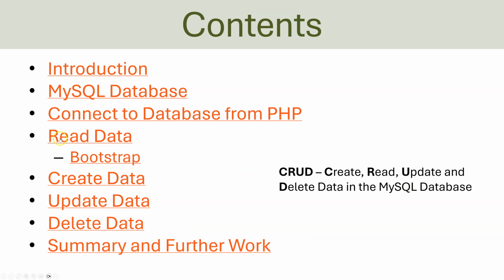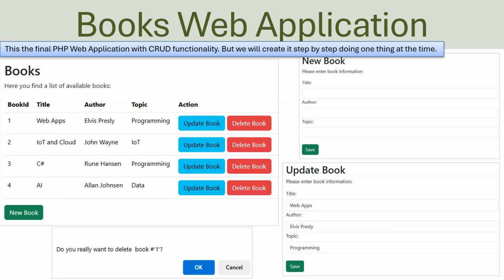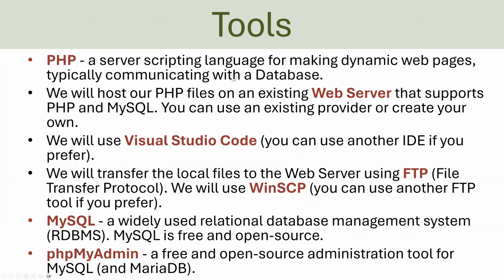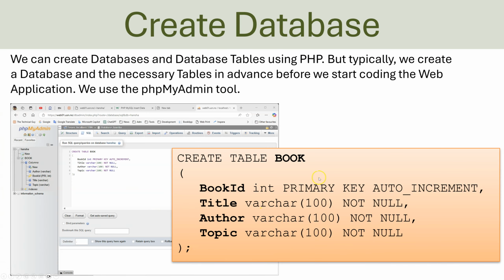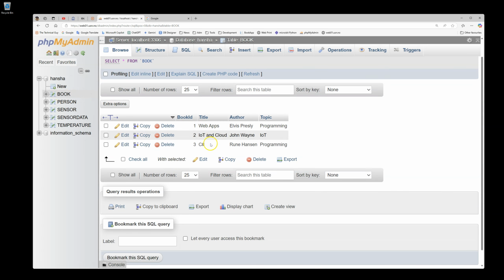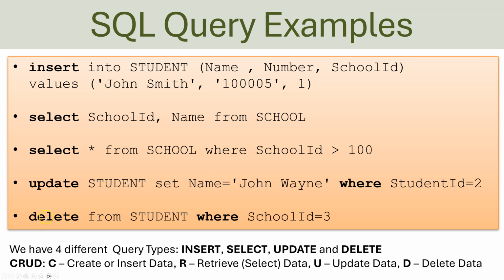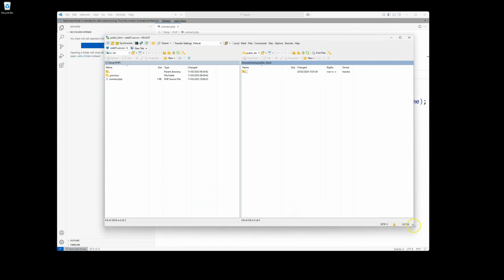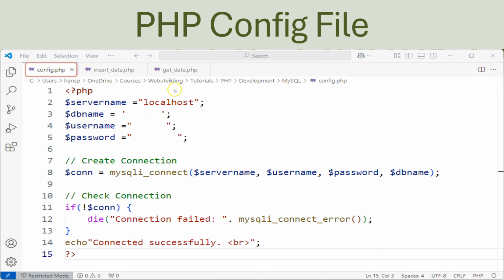PHP and MySQL CRUD Web Application | Part 1 - Introduction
This tutorial creates a PHP and My SQL CRUD Web Application. CRUS is short for Create, Read, Update and Delete Data in a Database.
This PHP Tutorial consists of the following parts:
- Part 1 - Introduction
- Part 2 - Read Data
- Part 3 - Create Data
- Part 4 -  Bootstrap
- Part 5 - Update Data
- Part 6 - Delete Data
- Part 7 - Summary and Further Work